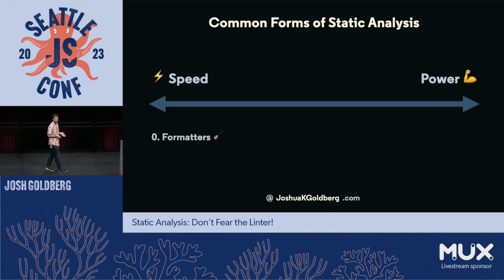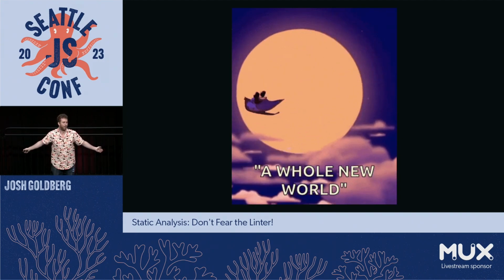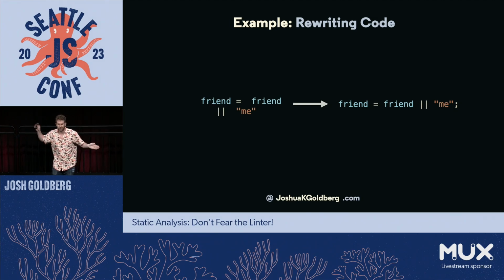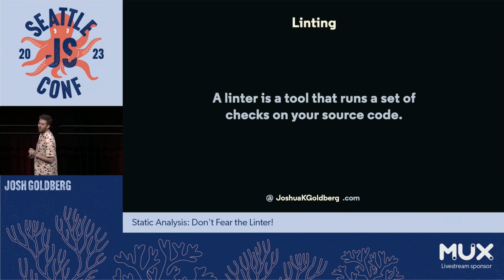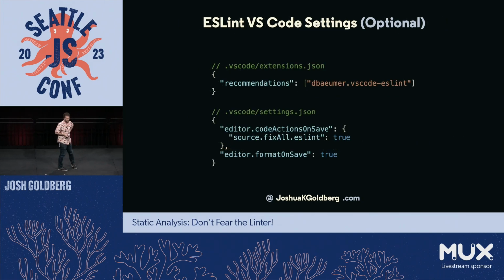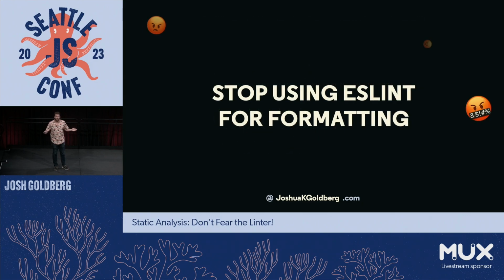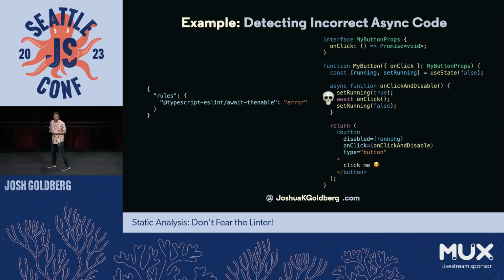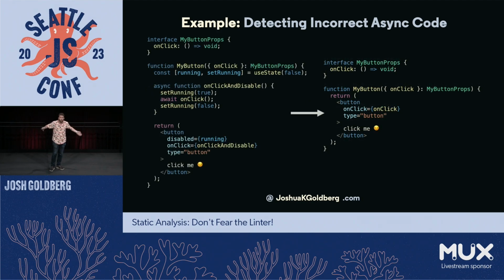Static Analysis: Don't Fear the Linter! | Josh Goldberg | SeattleJS Conf 2023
Static analysis tools scrutinize your code as you write it - giving you blazing fast feedback at development time. We're going to go into how that works, why it's useful, and -best of all- how to enable the best configurations for ESLint, TypeScript, and their associated tooling in your app.